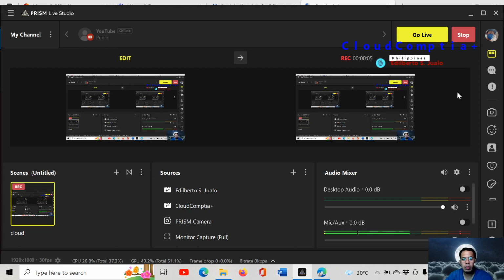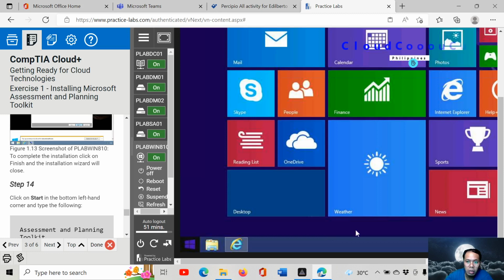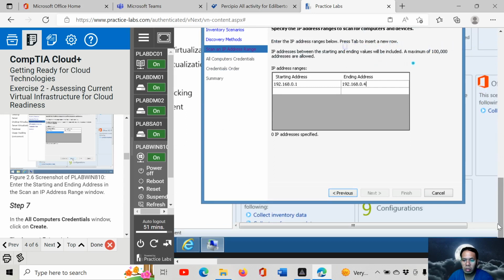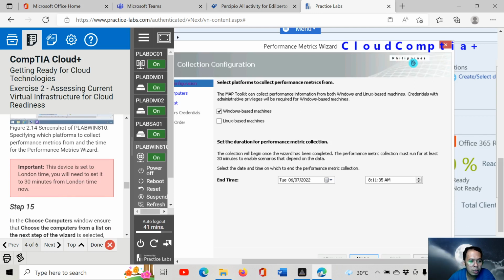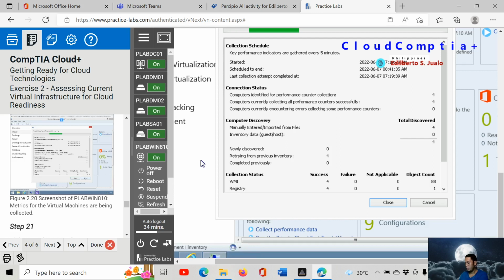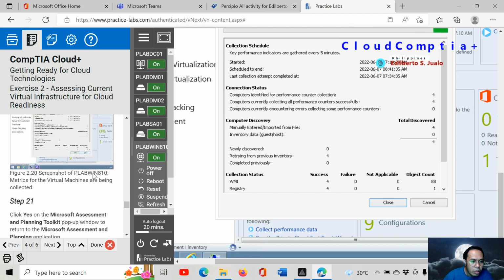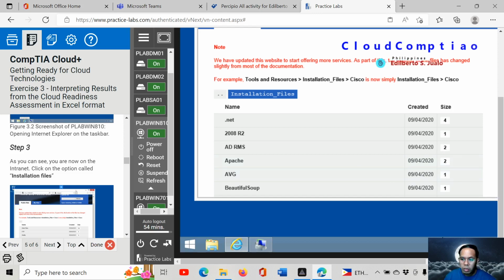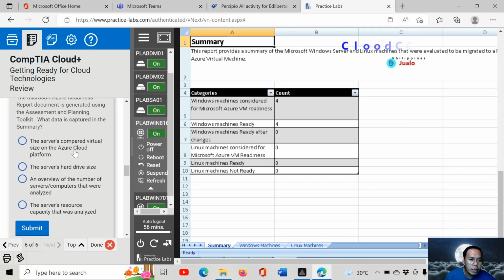Getting readiness for cloud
This video is about how to get ready using cloud technology